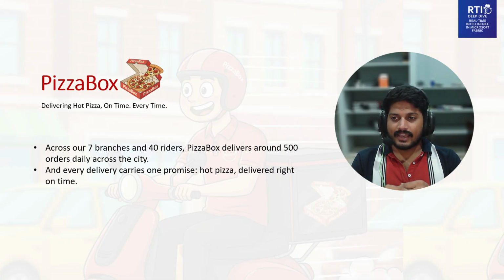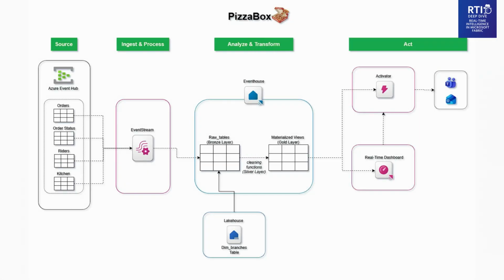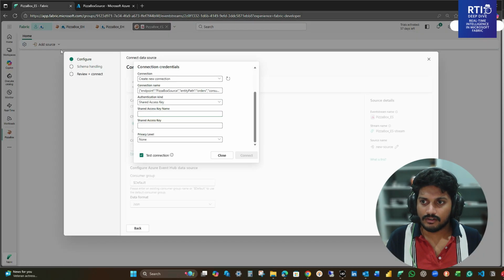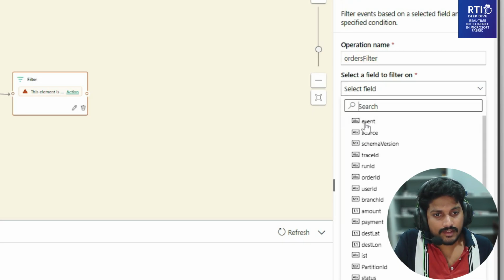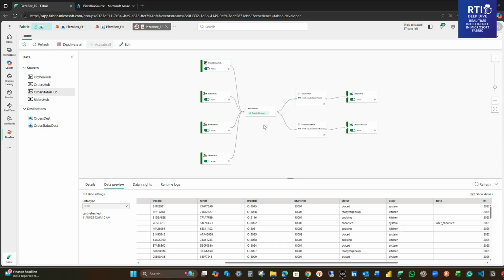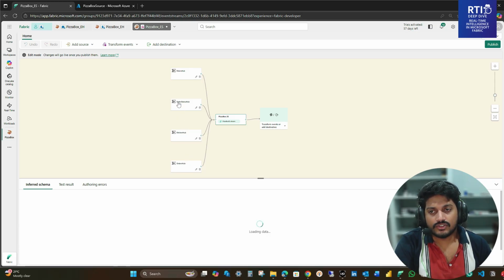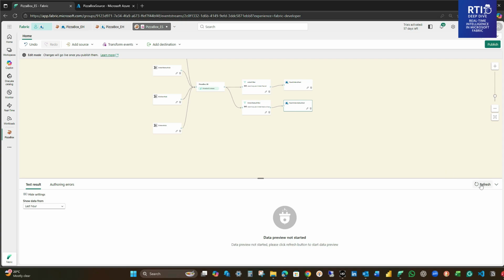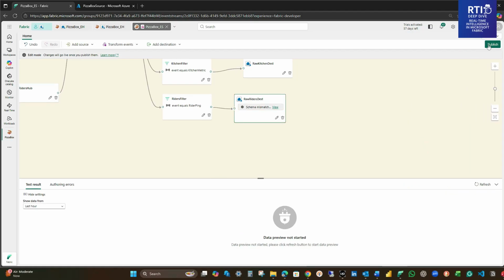Fabric Eventstream: Azure EventHub to Eventhouse | Multi-Schema Inferencing | Real-time Intelligence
Learn how to build real-time intelligence pipelines in Microsoft Fabric! This video demonstrates connecting Azure Event Hubs to an Eventhouse using Fabric Eventstreams, featuring a practical "PizzaBox" delivery scenario.

You'll see:
Azure Event Hubs Integration: Seamlessly ingest live data streams.
Continuous vs. Discrete Events: Understand the difference and how to handle them.
Eventstreams No-Code Processor: Filter and transform your data.
Multi-Schema Inferencing (Preview): Discover this powerful feature to correctly handle varied data schemas from a single source, preventing unwanted null columns.
Eventhouse Destination: Land your clean, processed data for real-time KQL analytics.

This demo walks you through setting up connections, applying transformations, and leveraging advanced schema handling for efficient data ingestion. Perfect for data engineers and analysts working with real-time intelligence solutions in Microsoft Fabric!

00:00 - Introduction to Eventstream (Real-Time Intelligence)
00:15 - The "Pizza Box" Example
00:43 - Explaining the 4 Data Sources (Orders, Status, Riders, Kitchen)
02:32 - Project Architecture Overview
03:19 - Demo Start: Fabric Workspace & Eventhouse
04:21 - How to Create an Event Stream
04:47 - Connecting to Azure Event Hub Sources
08:22 - Configuring the Eventhouse Destination & Filters
11:25 - Demonstrating a Common Problem: Incorrect Schema Merging
14:32 - The Solution: Multi-Schema Inferencing
15:14 - How to Enable and Use Multi-Schema Inferencing
18:30 - Verifying the Corrected Schema (No Unnecessary Columns)
19:29 - Alternate Method: Create Table in Eventhouse First
22:25 - Final Summary